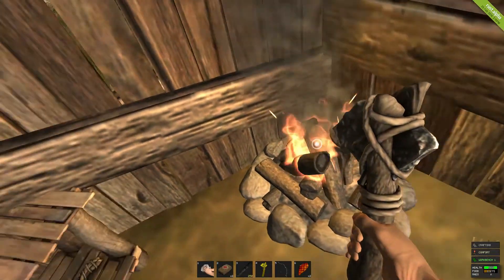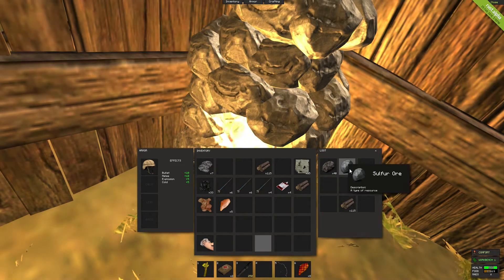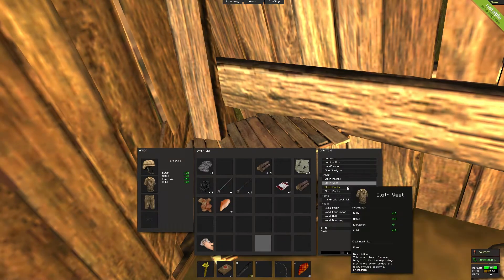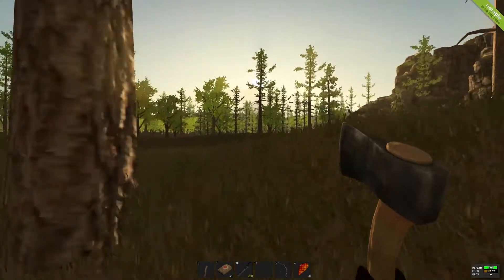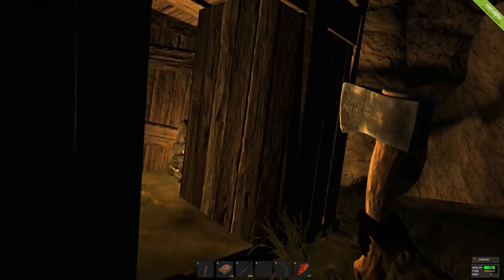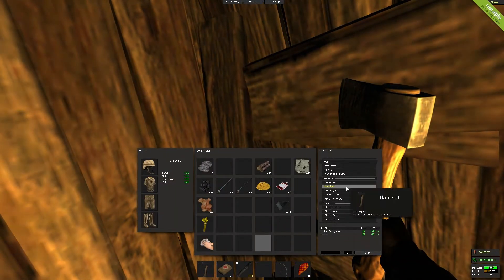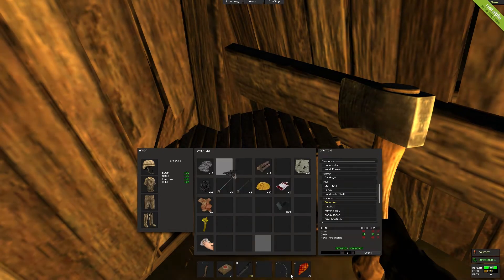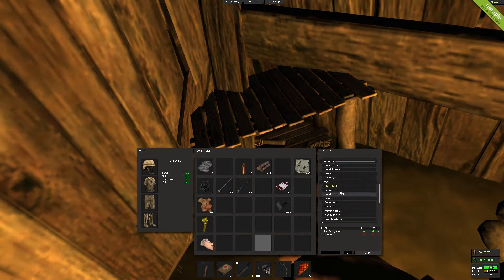Let's Play RUST- Part 6 Revolver Time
now im defended